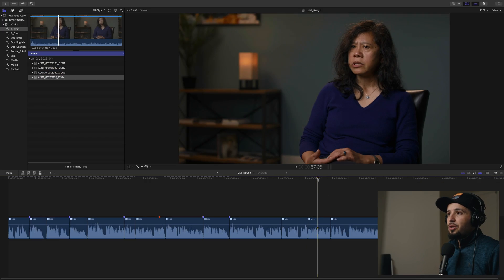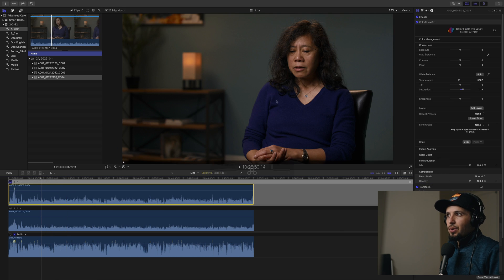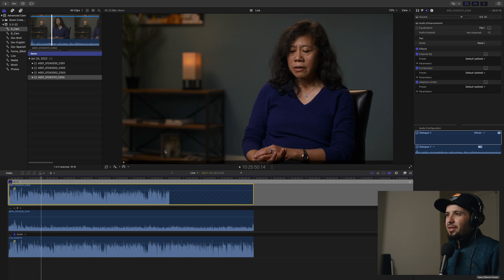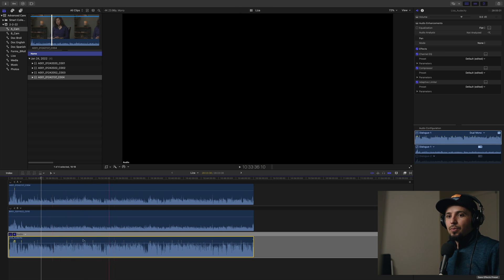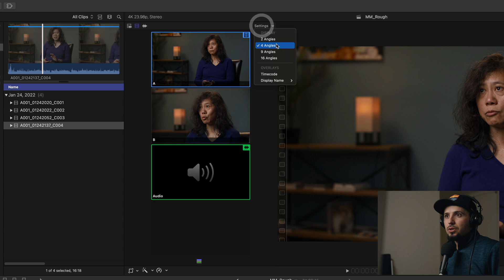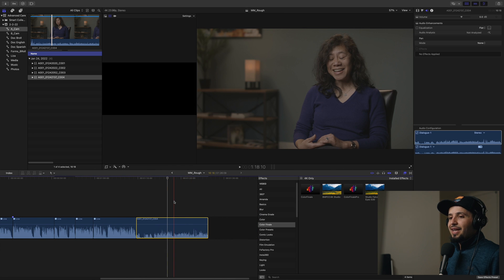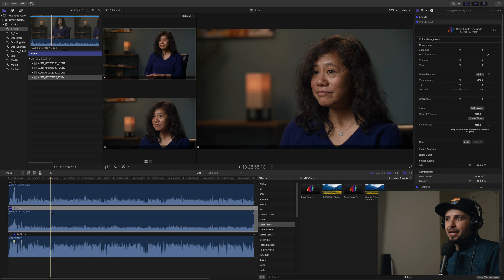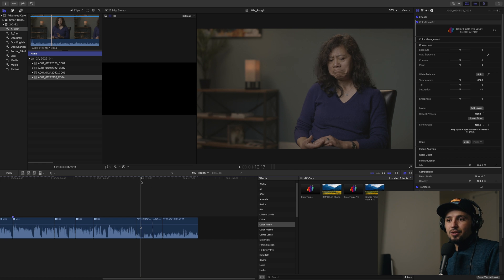Why I Use Multicam for ALL Projects in Final Cut Pro X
Why I Use Multicam for ALL my Edits in Final Cut Pro X - even when I am only working with 1 camera angle.

MAIN GEAR:
Main Camera
B Camera
Favorite Lens
Lav Mic
Main Light